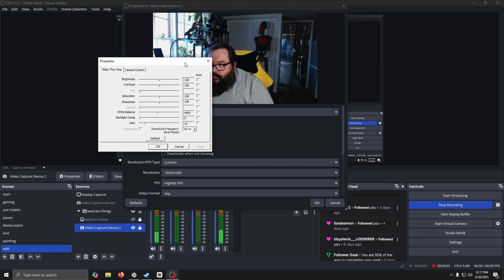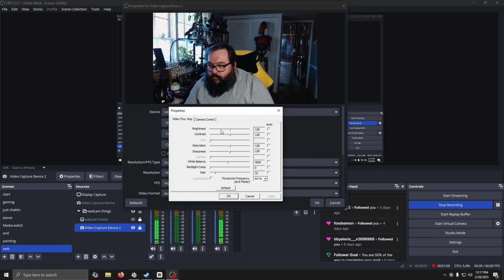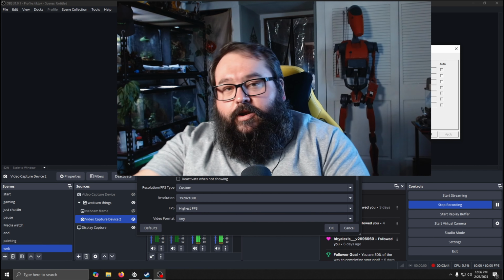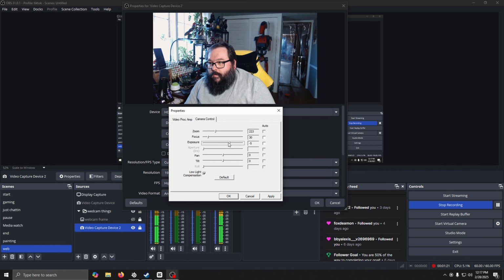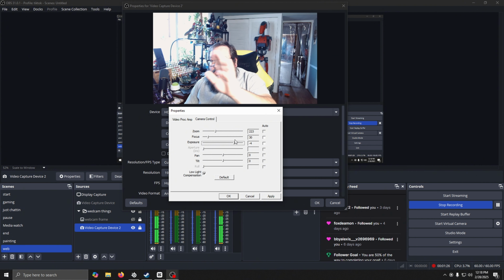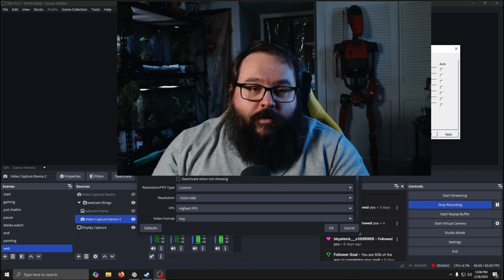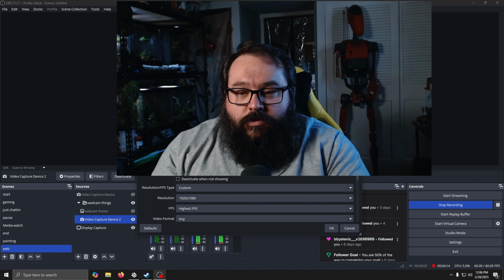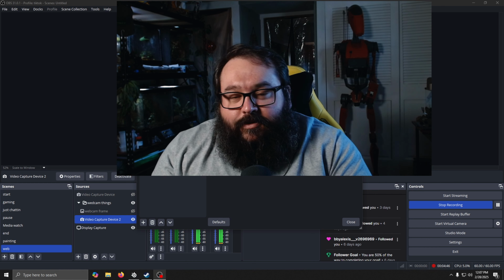LOGITECH Webcams Are EASY To Setup In OBS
In this video I gonna show you quick and easy way to make your webcam be the best it can be in obs.